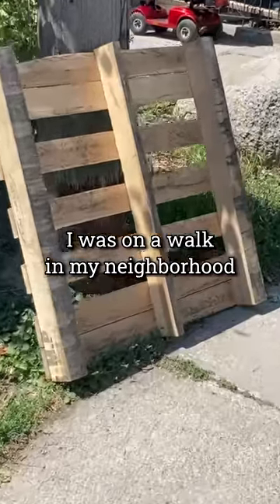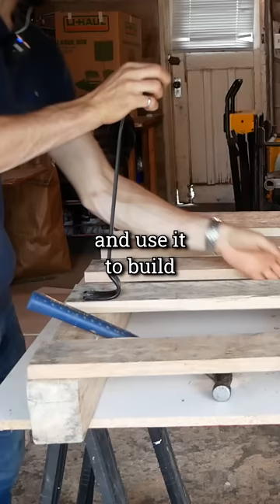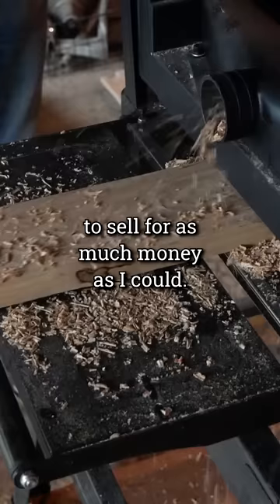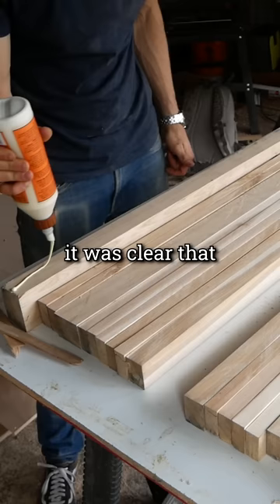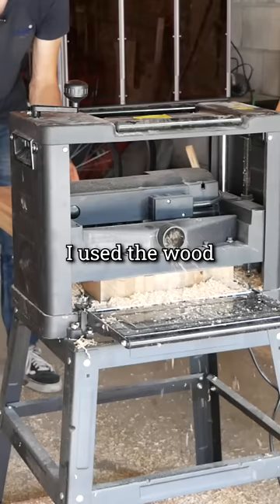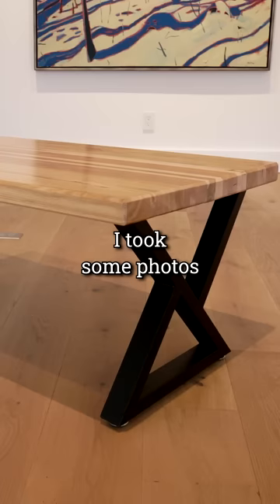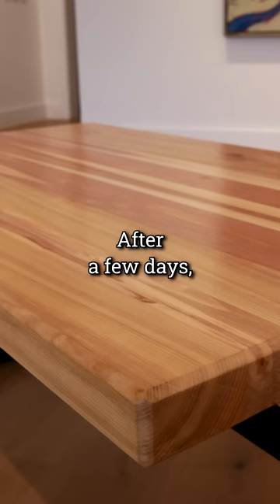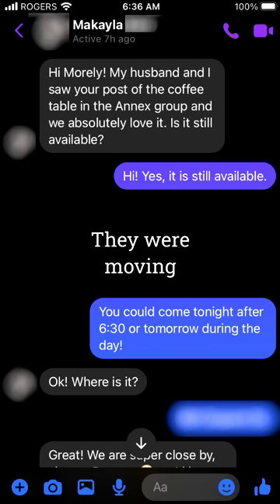Free pallet 👉 $550 coffee table